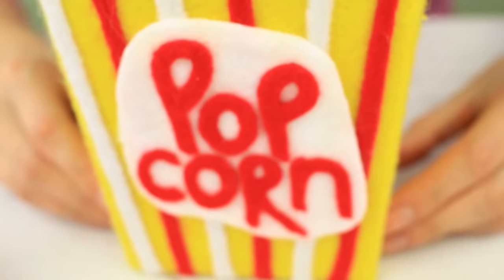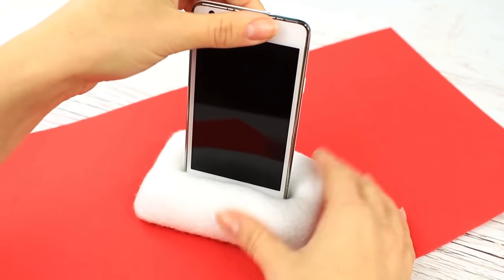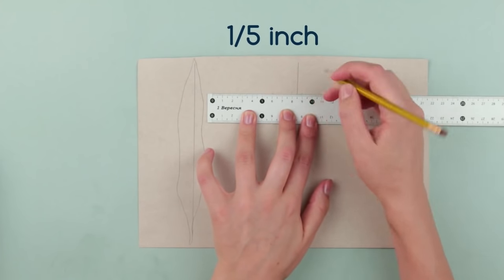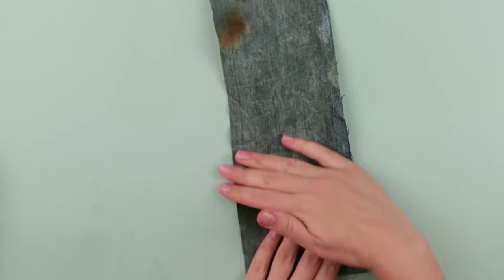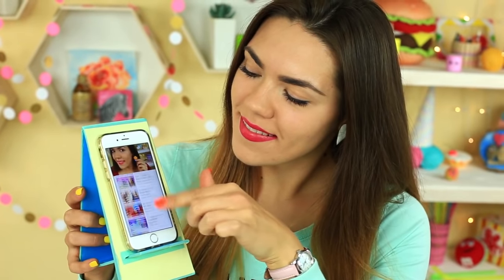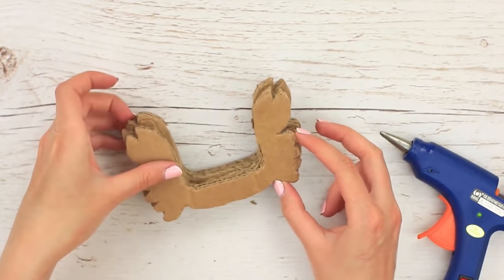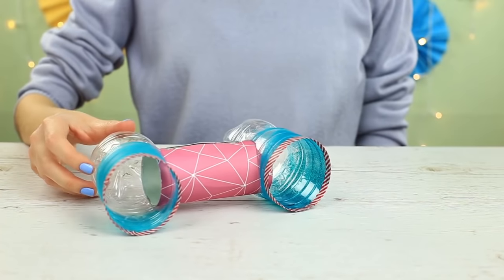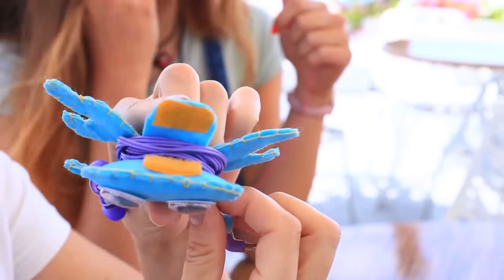7 DIY Mobile Phone Accessories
In our today's video we'll present 7 awesome DIY smartphone accessories! We'll show how to make cute and unique holders for your phone and also will share tutorials of holders for your earphones to keep them in order!

12 Funny Pranks! Prank Wars!

Question of the Day: what DIY did you like the most?